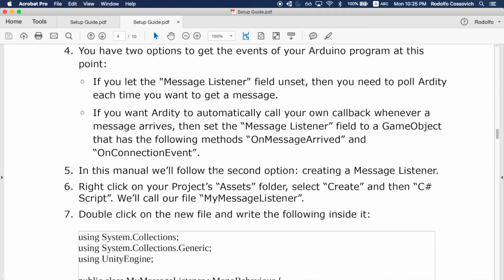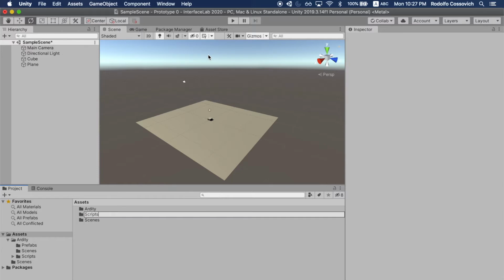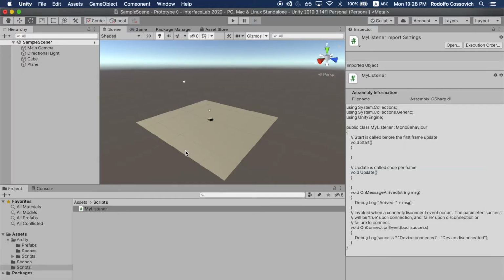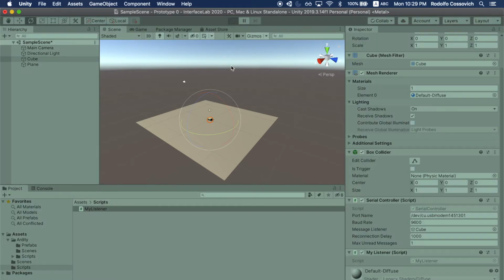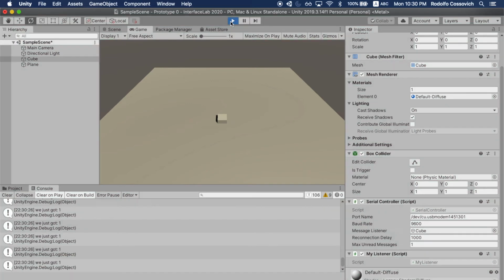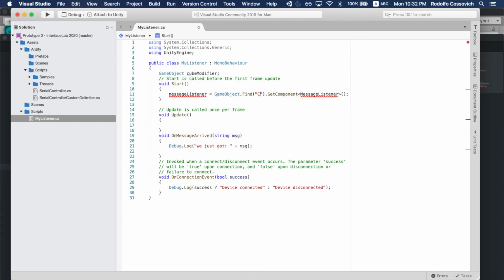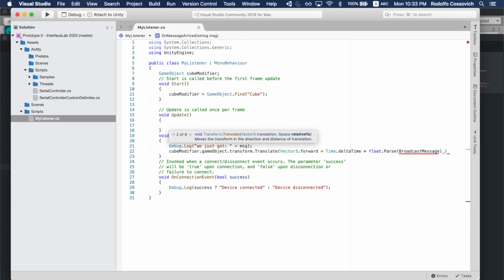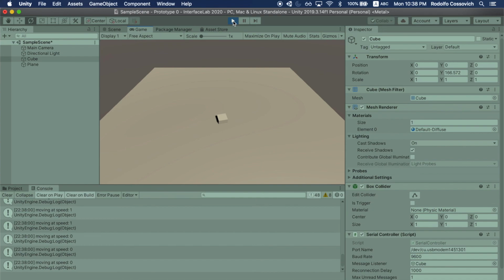Prototype0 Arduino Unity InterfaceLab 2020